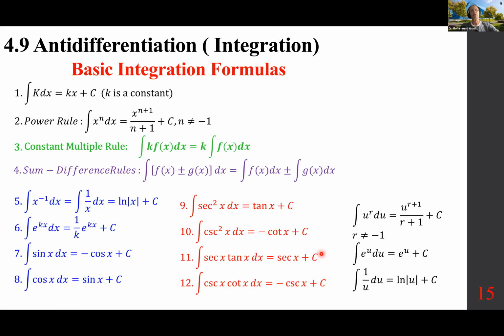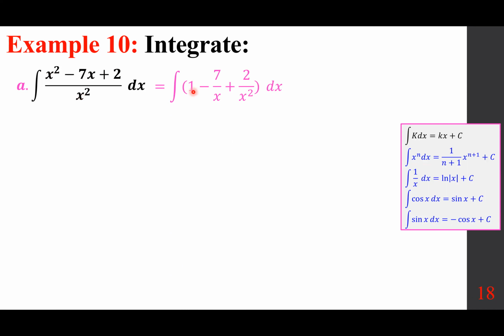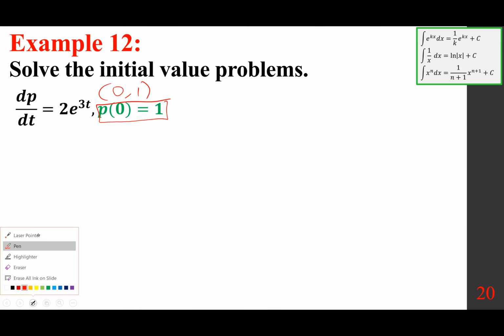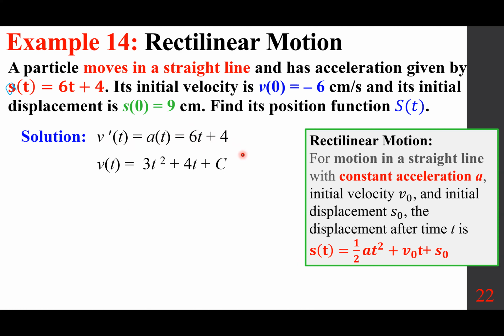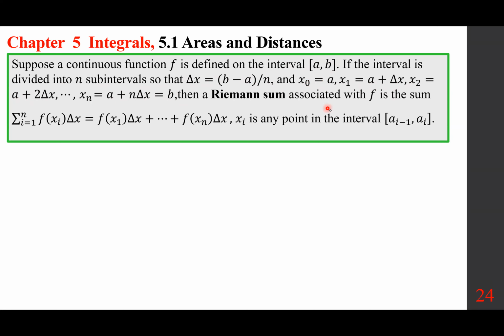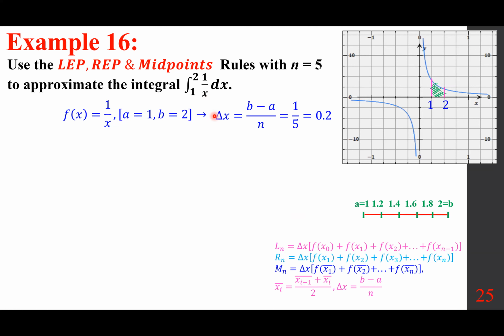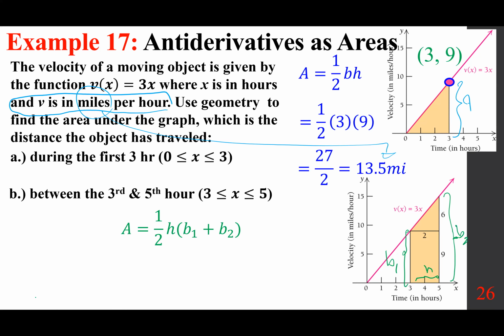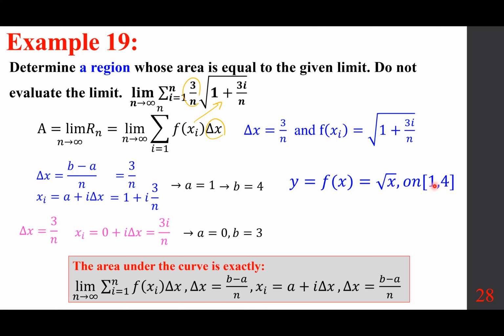Exam 4 Review Exam 4 Ch 4.7 – 4.9, 5.1 – 5.5, 6.1 Part 2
2023 Exam 4 Review Exam 4 Ch 4.7 – 4.9, 5.1 – 5.5, 6.1 Part 2